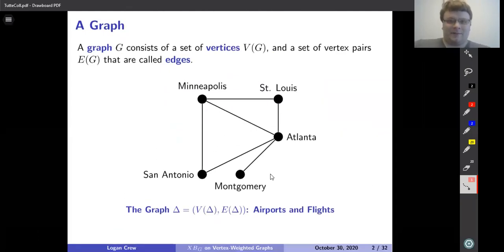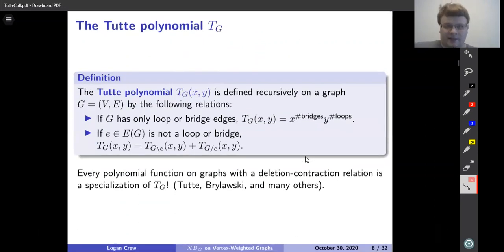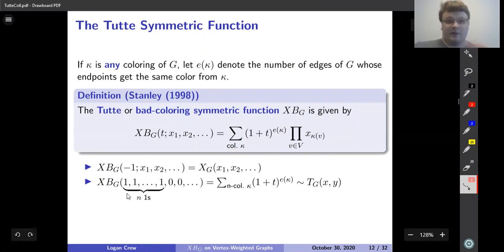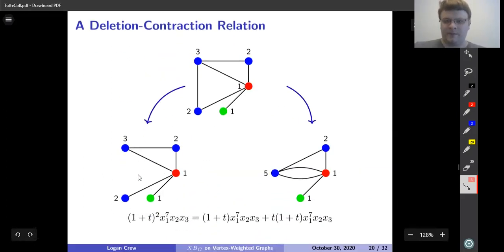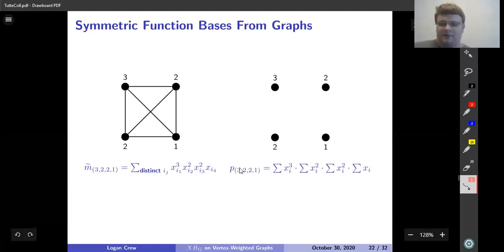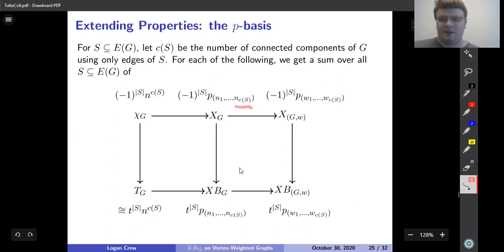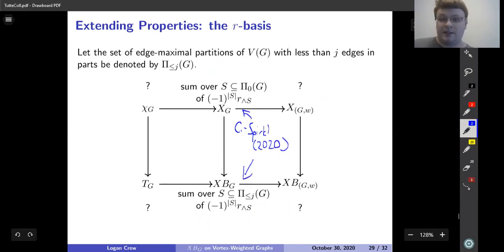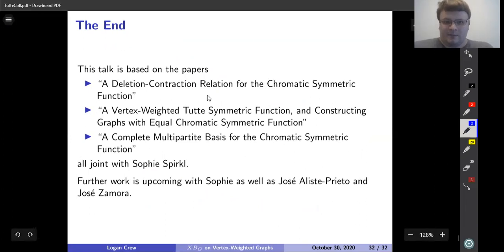2020Oct30 Tutte The Tutte Symmetric Function _ Logan Crew